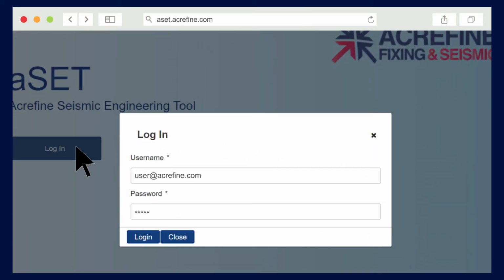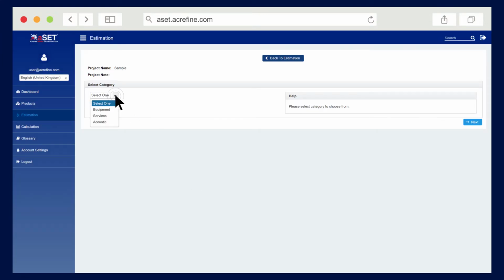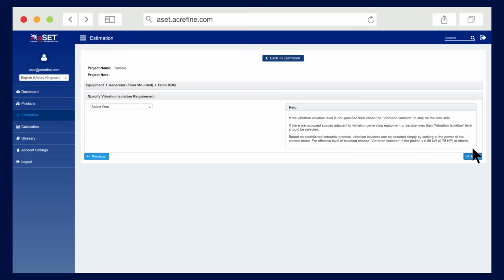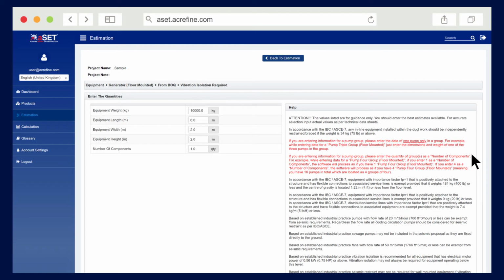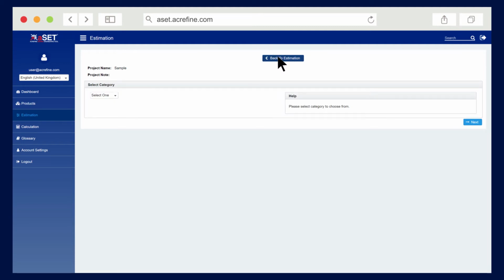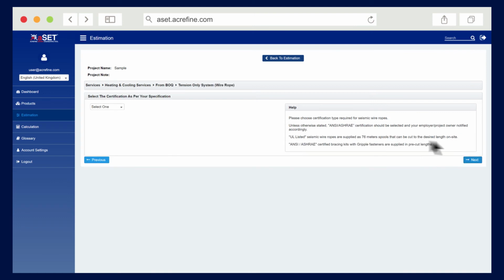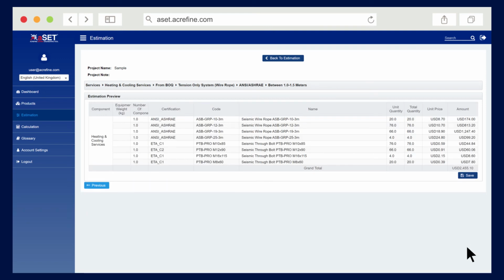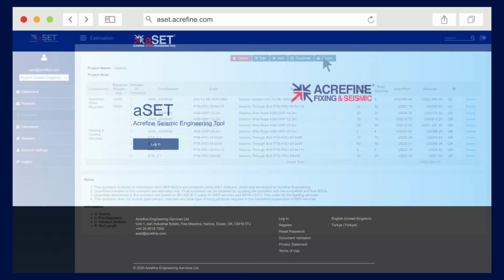aSET Estimation Module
How to use the Estimation Module of aSET Software - Acrefine Seismic Engineering Tool...